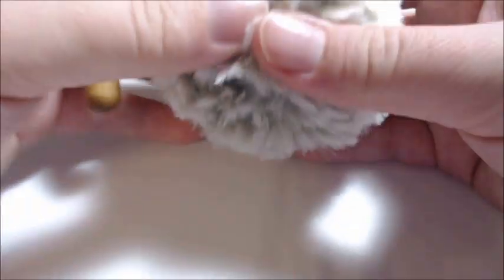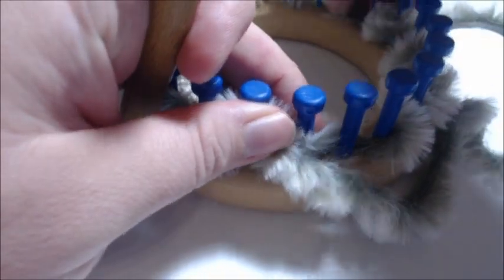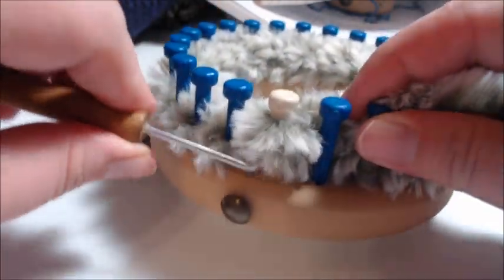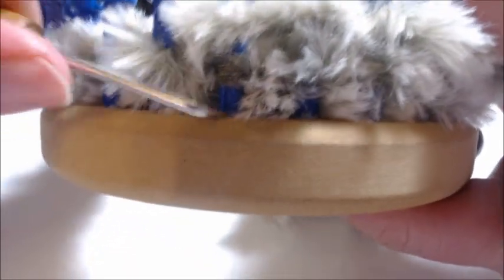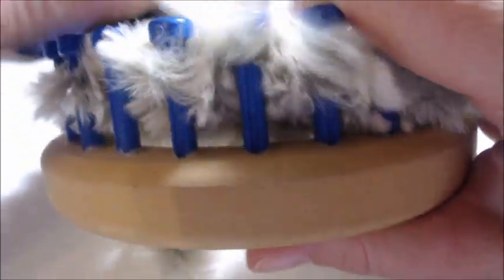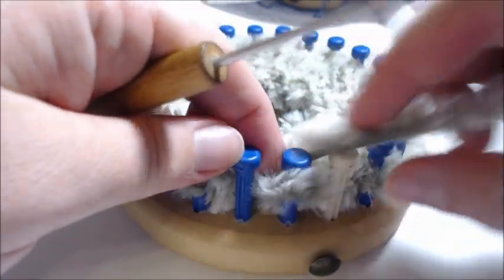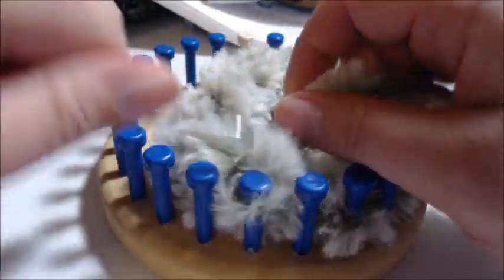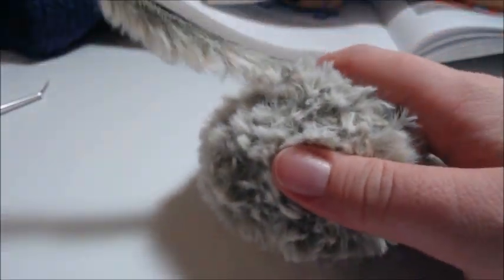How to Loom Knit Faux Fur Pom Pom 10Min